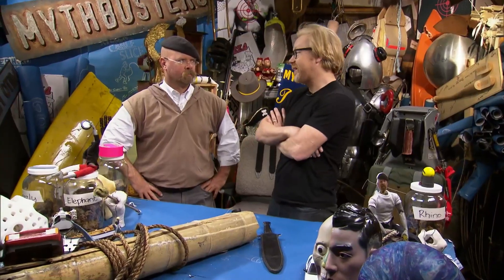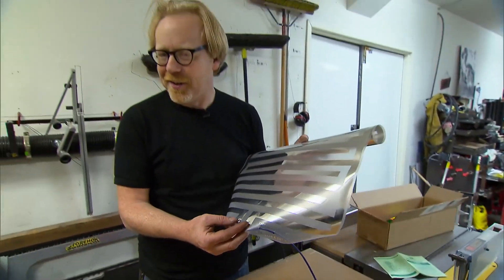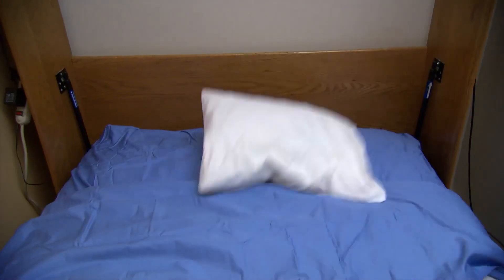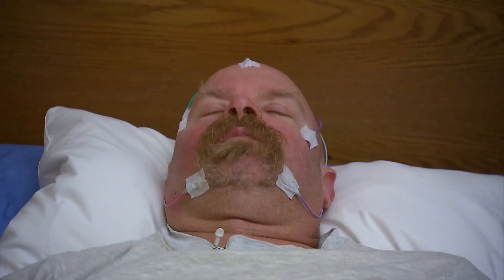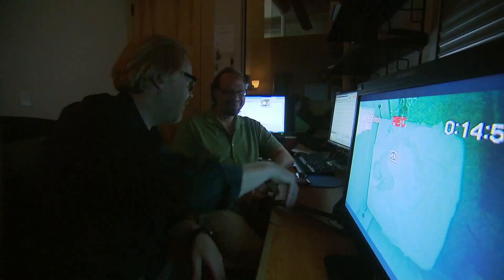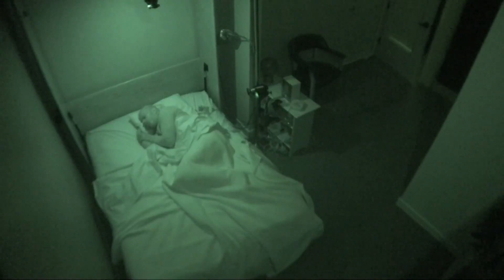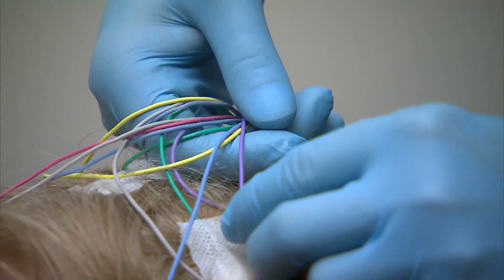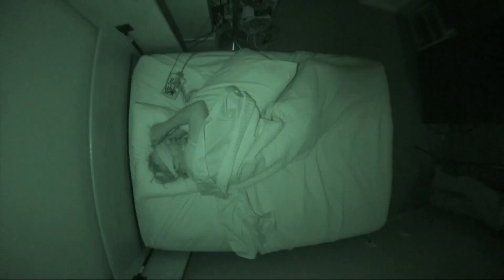Sleepy Pranks Put to the Test | MythBusters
Does putting a sleeping persons hand in a bowl of warm water make them wet themselves?